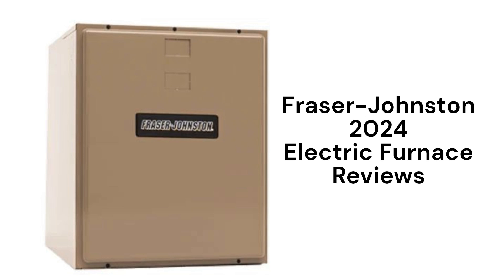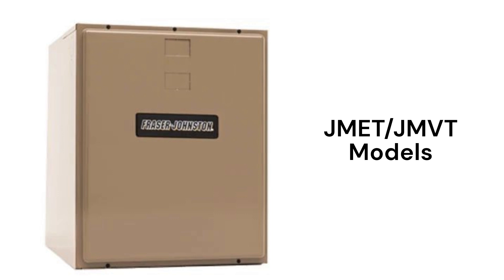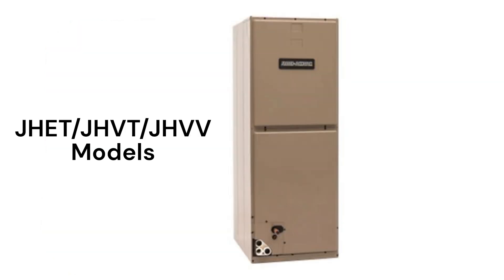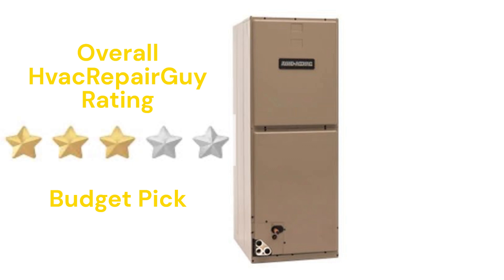HvacRepairGuy 2024 Fraser-Johnston Brand Electric Furnace Reviews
In this video, HvacRepairGuy reviews the 2024 Fraser-Johnston brand of electric furnace. these reviews are for the JMET, JMVT, JHET, JHVT, & JHVV models.

You can get the reviews of all of the brands where you can also compare the brands side by side using our Head To Head comparison tool.